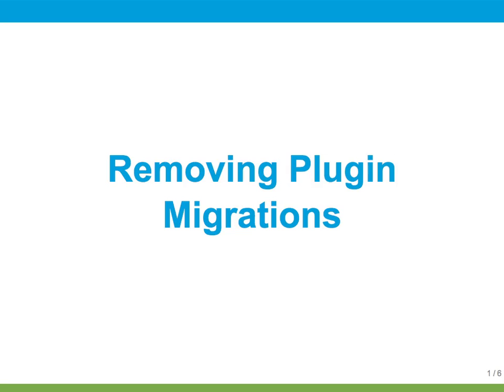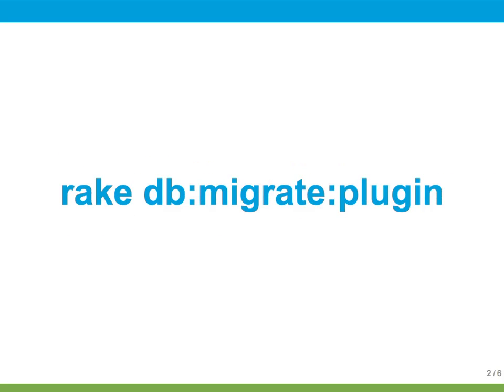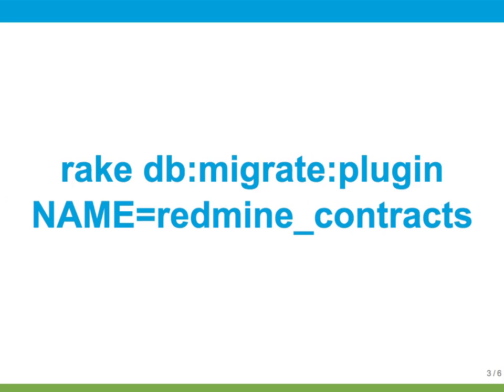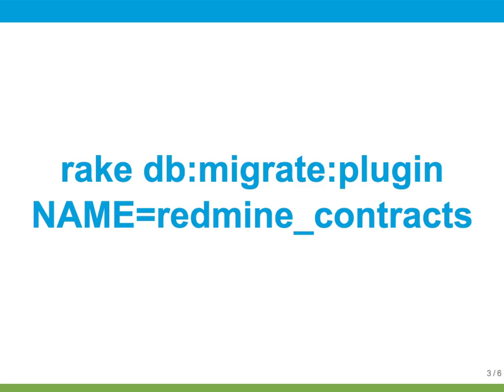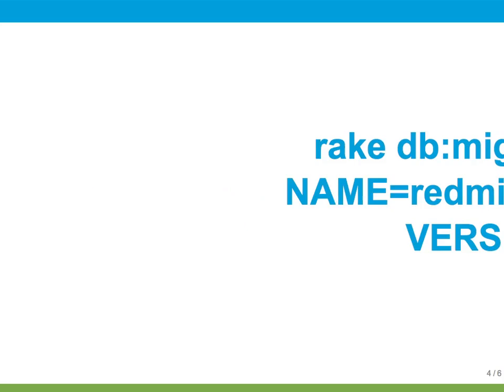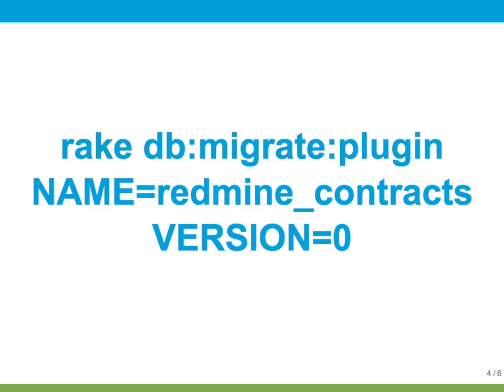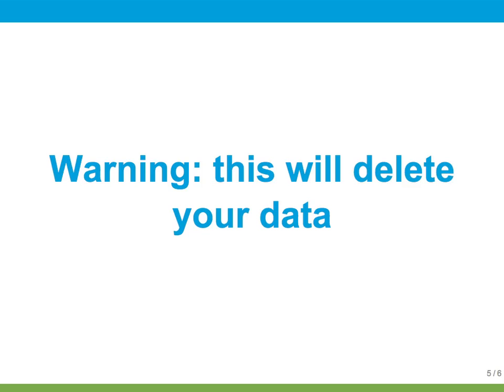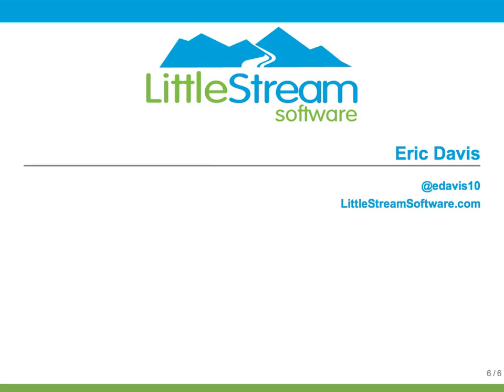Remove a Redmine Plugin from the Database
How to correctly and completely remove a Redmine plugin, without leaving code or data behind that could screw something up later.